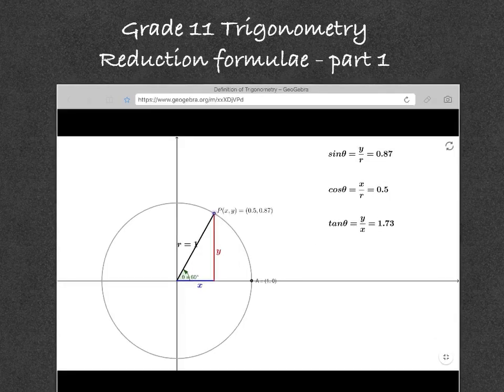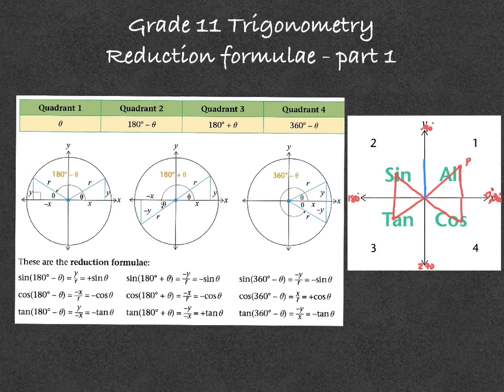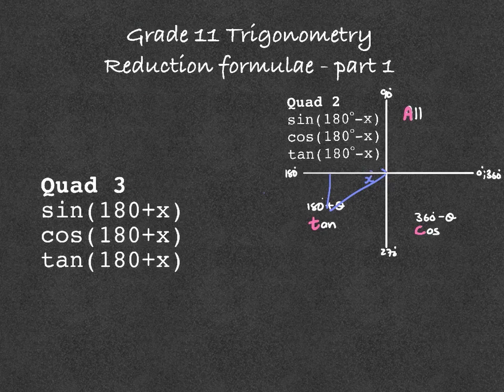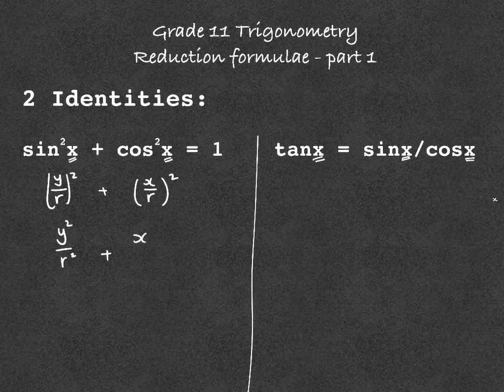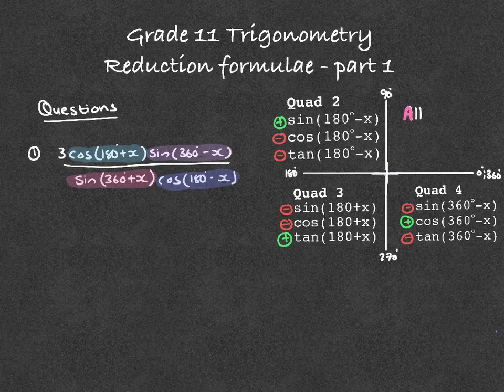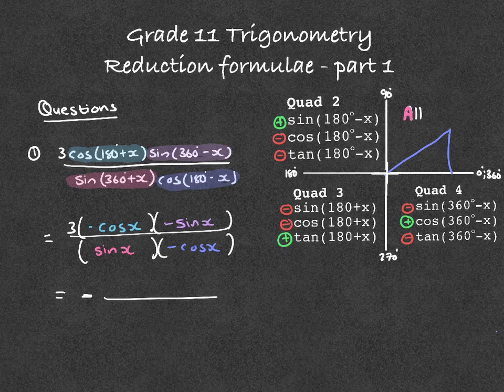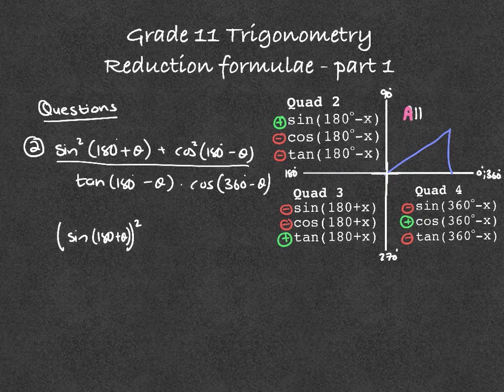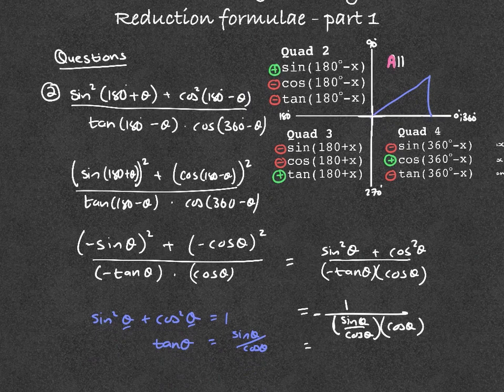Gr11 Trigonometry: Reduction formulae part 1 (higher quality)